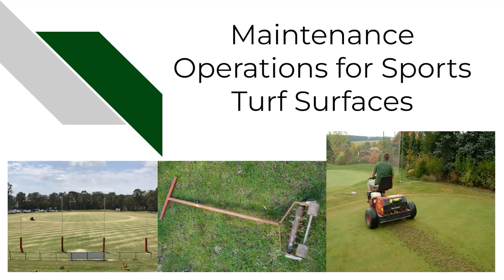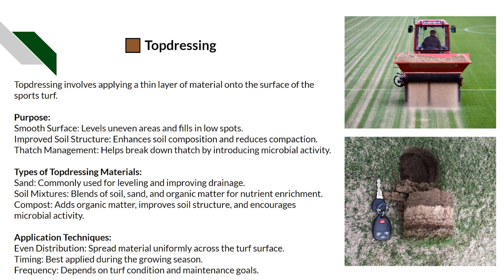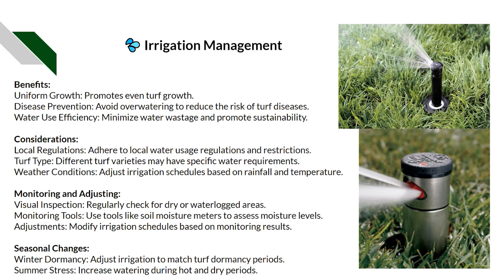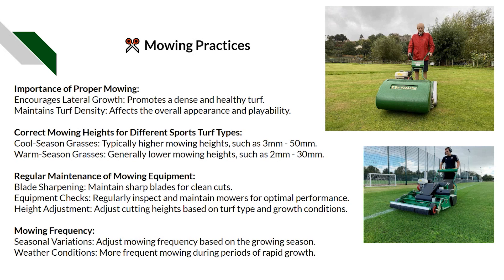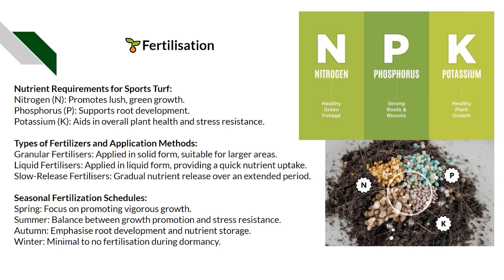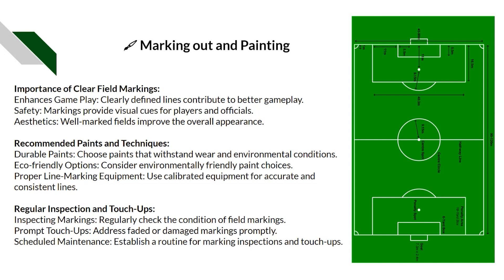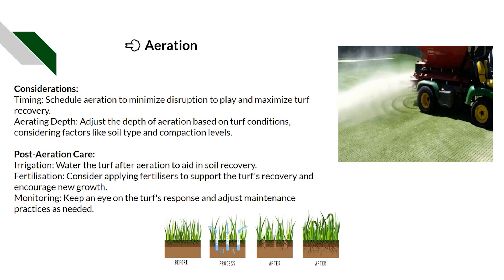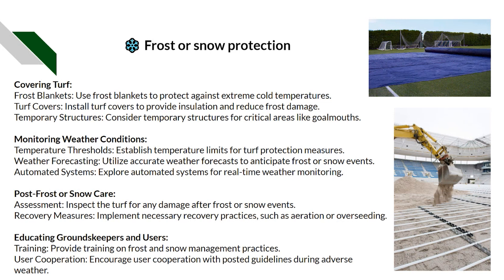Maintenance Operations for Sports Turf Surfaces - Presentation/Seminar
🌱 Sports Turf Maintenance: Essential Practices for Optimal Performance

Discover the key maintenance operations and techniques vital for maintaining top-quality sports turf surfaces. From aeration to fertilization, this presentation covers the A to Z of ensuring your sports fields are in peak condition.

🚜 Topics Covered:

Learn the importance of aeration in alleviating soil compaction and promoting root growth.
Dive into the world of fertilization, understanding the roles of nitrogen, phosphorus, and potassium.
Explore the art of line marking, enhancing the visibility of field markings for seamless gameplay.
Uncover the significance of soil testing and how it guides maintenance practices for healthier turf.
🏞️ Expert Insights and Practical Tips:
Join us as we delve into the best practices, tools, and techniques employed by turf management professionals. From mowing practices to debris removal, this presentation is your go-to guide for maintaining sports turf excellence.

📈 Optimize Playability, Enhance Aesthetics:
Whether you're a groundskeeper, student, or sports turf enthusiast, this presentation empowers you with the knowledge to optimize playability, enhance aesthetics, and ensure your sports turf is in top-notch condition.

🎥 Watch Now for a Greener, Healthier Playing Surface!

Please let us know if you found this information useful in the comments below.

Links to our groups/pages are below.